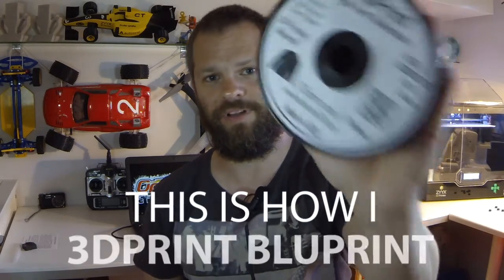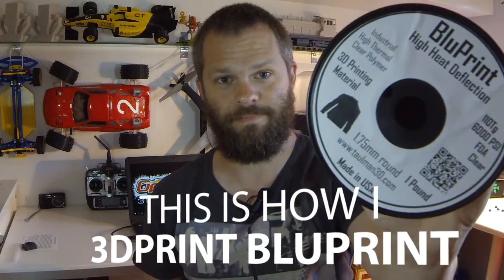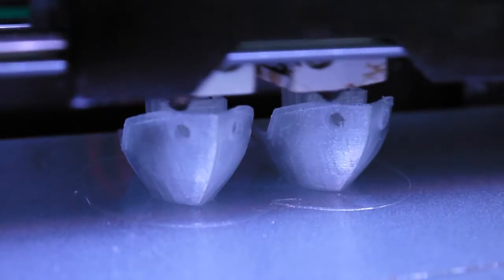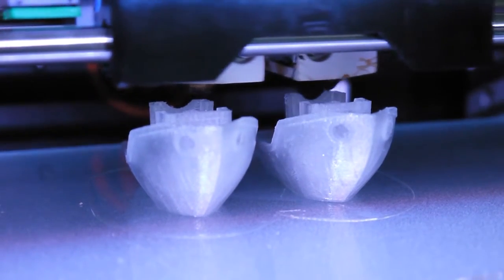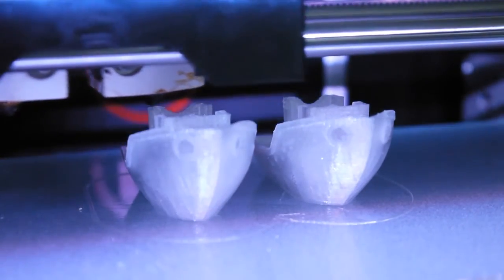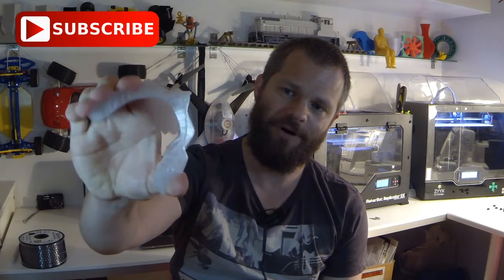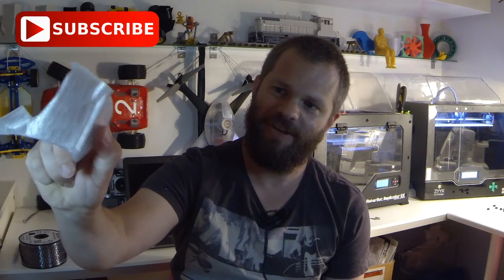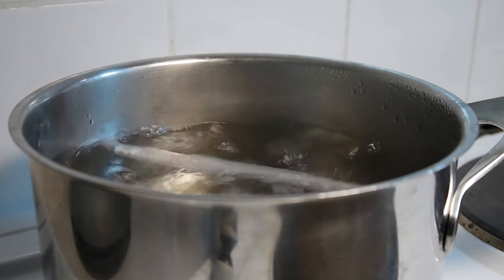THIS IS HOW I - Taulman3D BluPrint